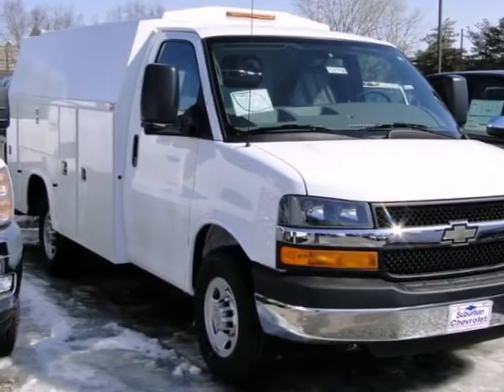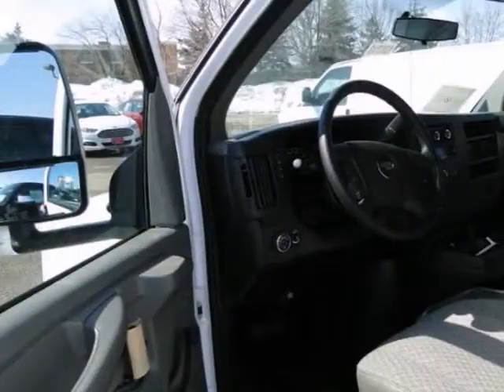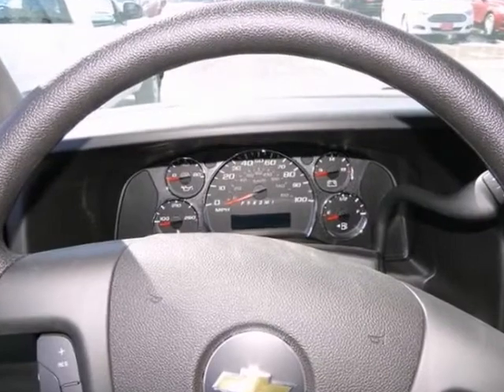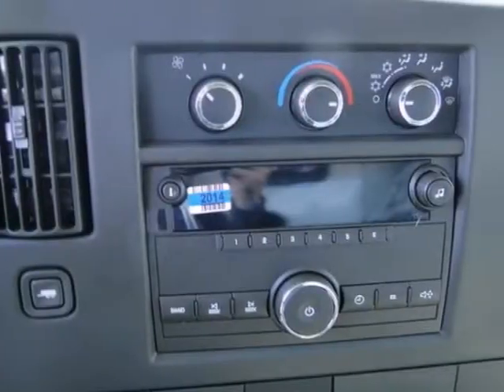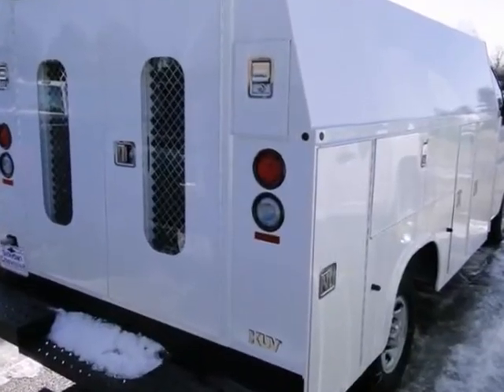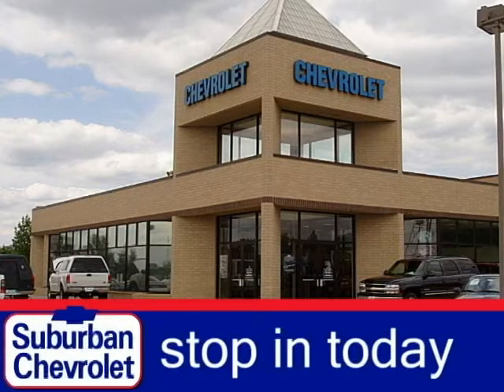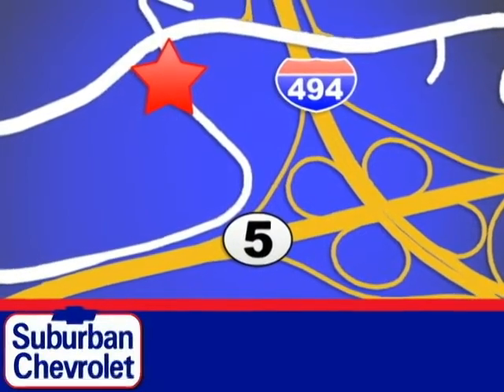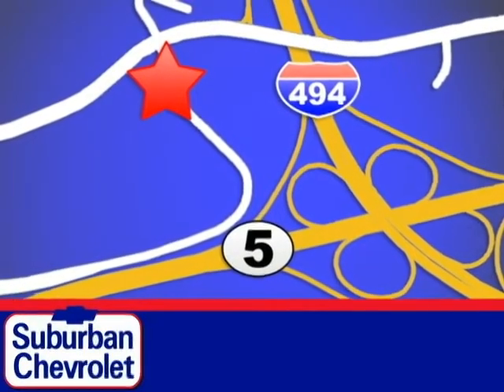2013 Chevrolet Express Commercial Cutaway Minneapolis St Paul, MN #131718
Year: 2013
Make: Chevrolet
Model: Express Commercial Cutaway
Trim: 3500 Van 139
Engine: 6.0 L 8 Cyl. Cyl.
Transmission: Automatic
Color: White
Interior: Gray
Stock #: 131718
Express Commercial Cutaway trim SUMMIT WHITE exterior and MEDIUM PEWTER interior. The Express excels as a work truck. -CarAndDriver.com. Warranty 5 yrs/100k Miles - Drivetrain Warranty; CLICK ME! KEY FEATURES INCLUDE: Bucket Seats 4-Wheel ABS Vinyl Seats Tire Pressure Monitoring System 4-Wheel Disc Brakes. Express Commercial Cutaway with SUMMIT WHITE exterior and MEDIUM PEWTER interior features a 8 Cylinder Engine with 260 HP at 4600 RPM*. Horsepower calculations based on trim engine configuration. Please confirm the accuracy of the included equipment by calling us prior to purchase.

Address:
12475 Plaza Drive